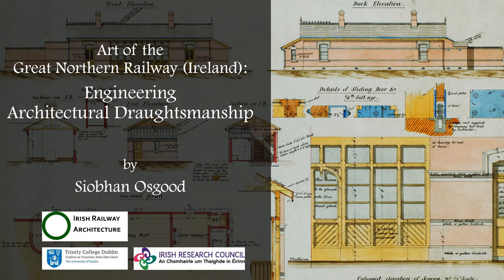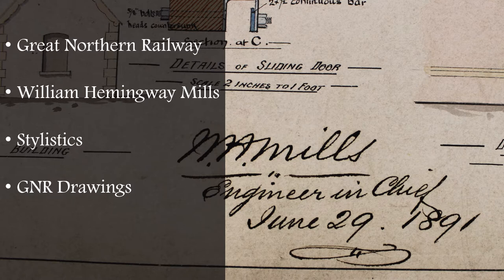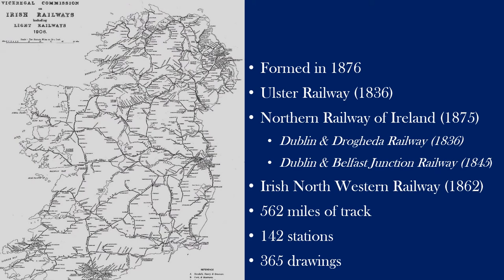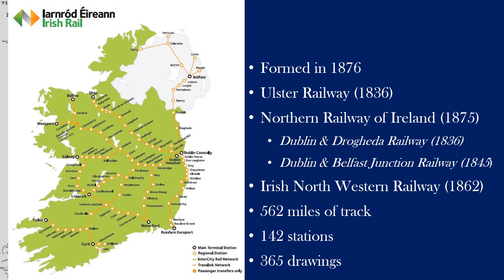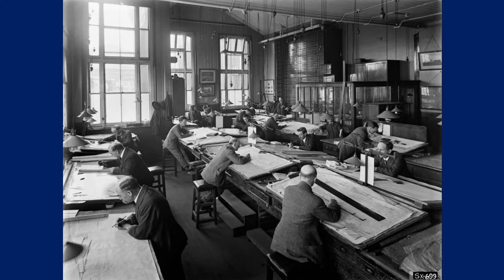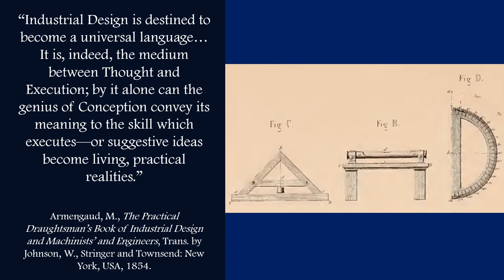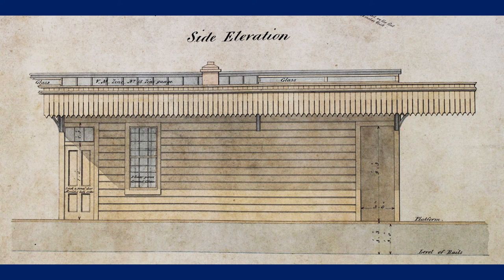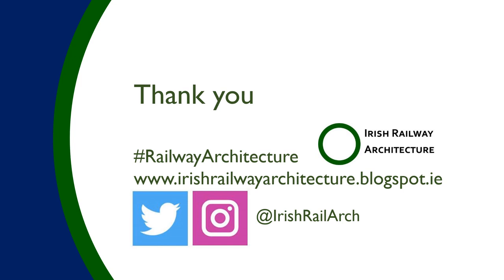STICK Conference 2020: Art of the Great Northern Railway of Ireland by Siobhan Osgood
From Palladio to Frank Gehry, the mark of the architect’s pencil is widely appreciated as the art of the architectural draughtsman. But what of the engineer? Or the engineer who designed architecture? William Hemingway Mills was a Yorkshire-born railway engineer who trained under William Henry Barlow before working in Scotland, Spain and Mexico. In 1876 he joined the Great Northern Railway of Ireland as its Engineer in Chief, and so began over thirty years of engineering draughtsmanship which would define the architectural identity of a railway company. Using polychromatic brickwork, stylised forms and choice materials, Mills employed a team of highly-trained draughtsmen to realise his architectural designs on the page. The result was a huge catalogue of beautifully created architectural drawings which demonstrate the precision of the pen and the quality of the buildings. These drawings have been catalogued, analysed and researched extensively for the first time. Their style, makers’ marks and instructions provide evidence of Irish architectural education linked to the French school of Durandian engineering, firmly placing Irish railway architecture at the forefront of industrial design. During this presentation, the drawings created by the draughtsmen of the Great Northern Railway of Ireland were appreciated as the work of industry, and as works of industrial art.

Siobhan Osgood is an Irish Research Council funded scholar, researching the architecture of the former Great Northern Railway (Ireland) for her PhD at Trinity College Dublin. Siobhan has presented at the Society of industrial Archaeology (USA) conference in Chicago in 2019 where she was awarded the studentship prize, and given guest lectures for Ulster Architectural Heritage, the Irish Railway Record Society, the Railway Preservation Society of Ireland, Theoretical Archaeology Group conference, Engineers Ireland, and other history societies. Publications include Architecture Ireland, the AIA Journal, Irish Railway Record Society Journal, as well as heritage videos with Irish Rail. Follow her at: Irish Railway Architecture @IrishRailArch